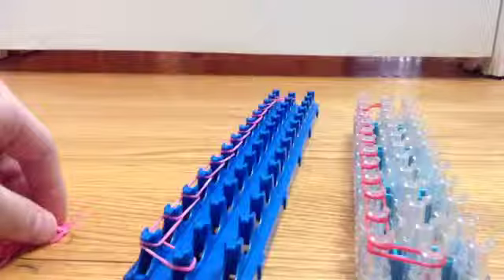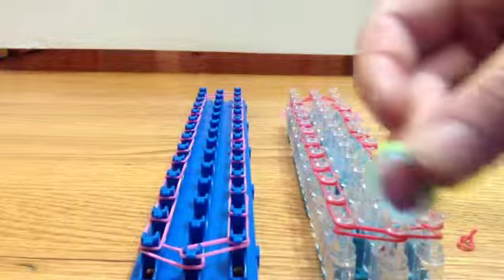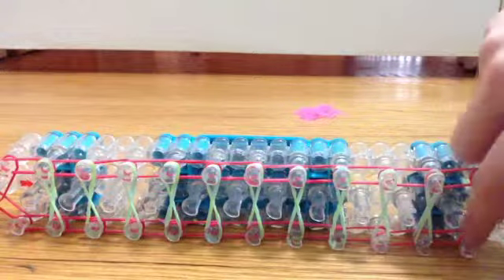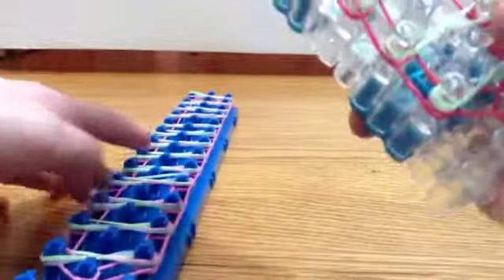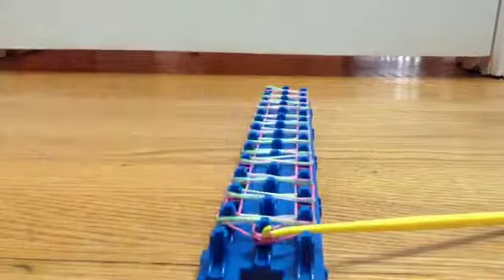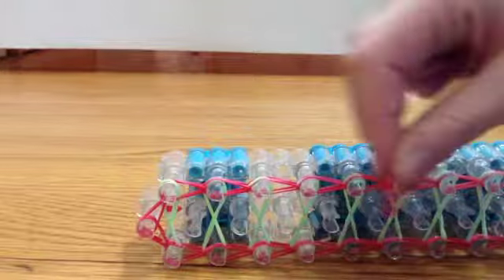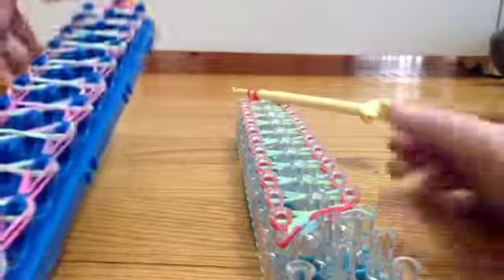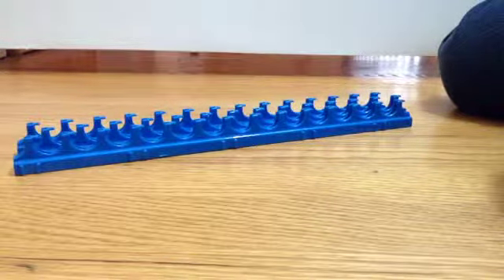Rainbow loom and crazy loom taffy twist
Me and my friend doing the taffy twist together!